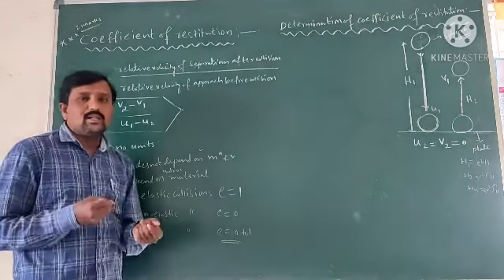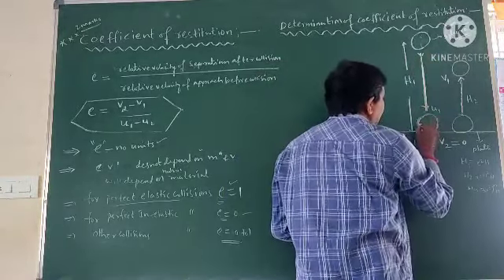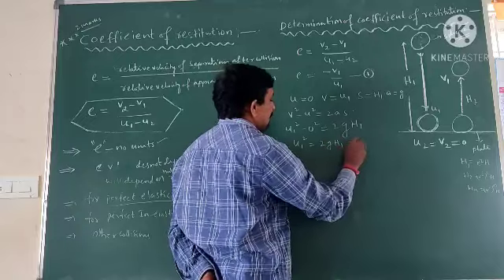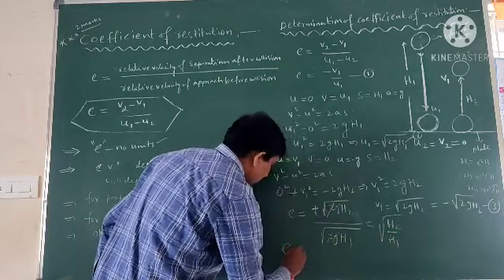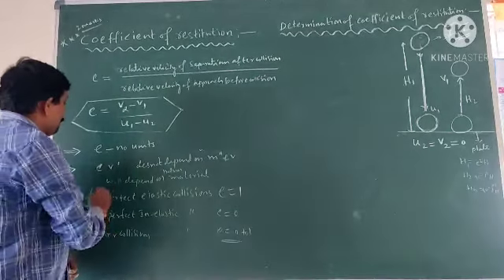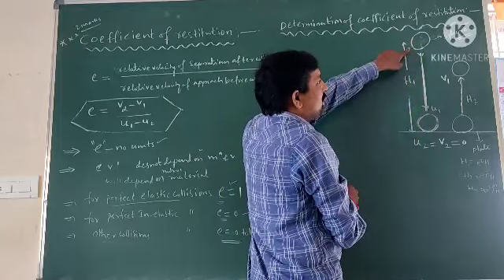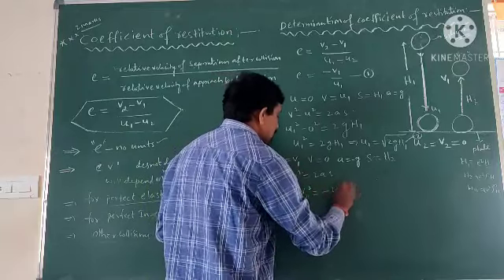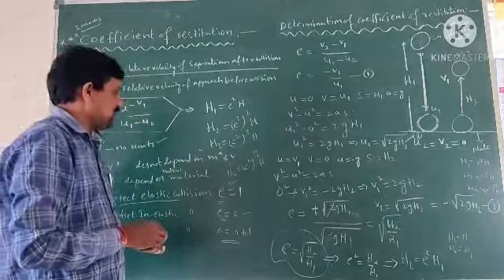Coefficient of restitution.. 7th November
Determination of coefficient of restitution